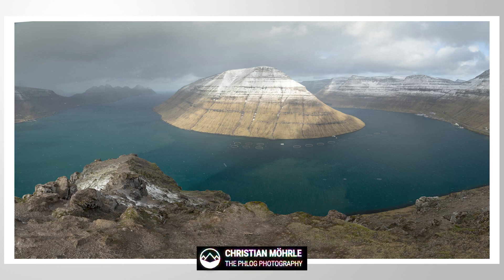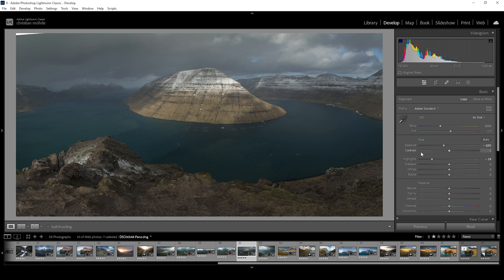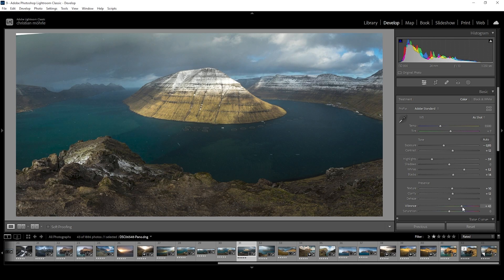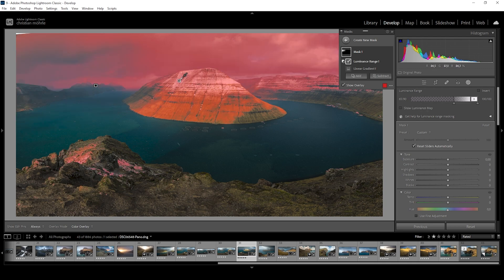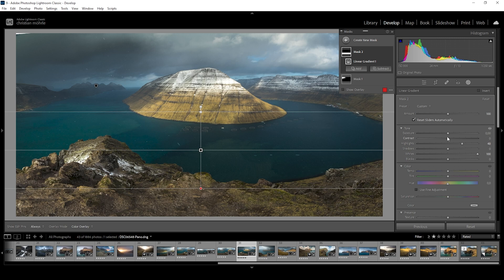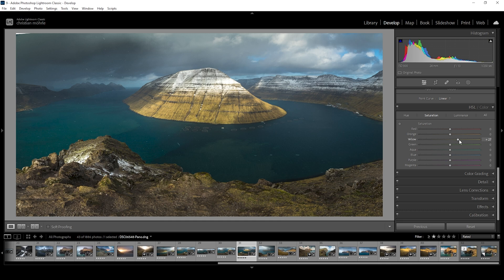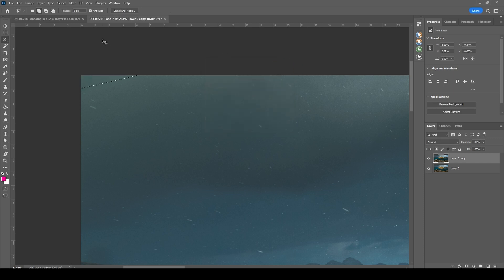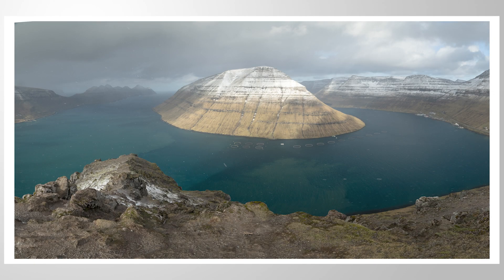How I Adjust Light for Better Photos in Lightroom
Here is how I created much more dramatic light for this scene using only a bit of Lightroom Editing!

Feel fre to follow along this lightroomtutorial by downloading the raw file

0:00 Intro
0:27 Basic Adjustments
3:40 Masking
6:28 Color Grading
7:49 Sharpening
8:23 Photoshop (cleaning up image)